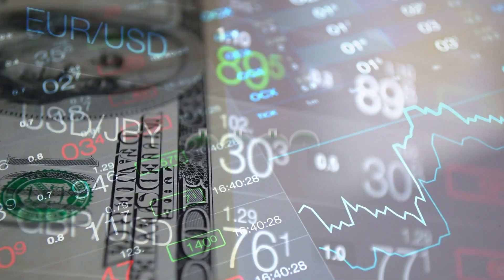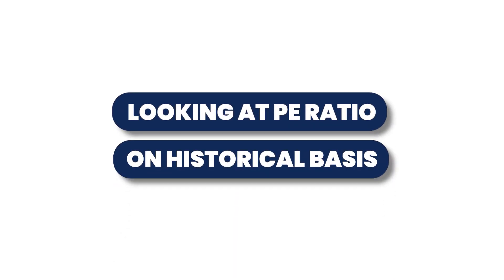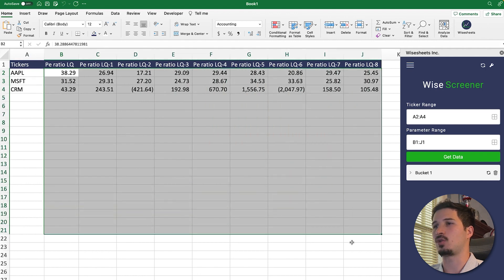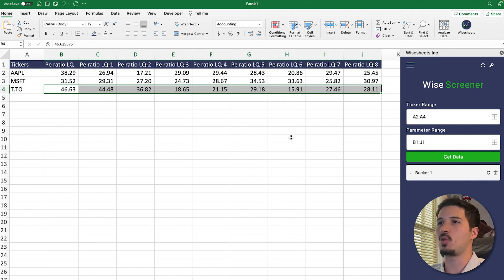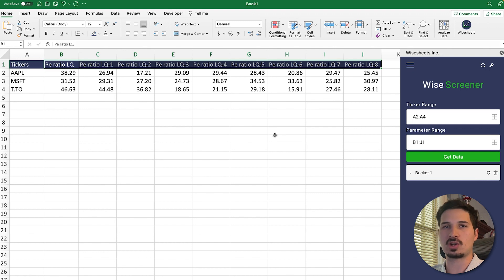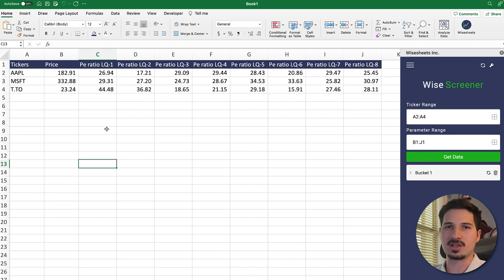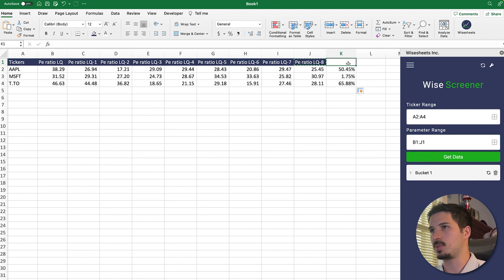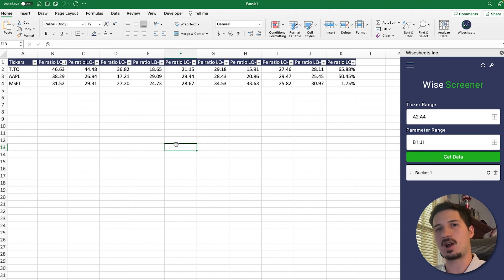How to Get Historical PE Ratios in Excel or Google Sheets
In this video, we will show you how to automatically get historical P/E ratios of listed companies in your spreadsheet using Wisesheets. We will walk you through the parameters you can get with this tool and go over other stock metrics, besides the P/E ratio, that are available in Wisesheets.

But we don't stop there. We will also guide you through the process of making calculations and applying formulas to get the desired stock metric with the help of data you obtain from Wisesheets. With our comprehensive guide, you will gain a deeper understanding of how to evaluate stocks and make informed investment decisions.

At the end of the video, you will have powerful tools at your disposal to access historical P/E ratios and other stock metrics. So, what are you waiting for? Tune in to "Past, Present, Profit: Understanding Stocks Through Historical P/E Ratios" and take your first step towards profitable stock investing.

📈 Free stock analysis spreadsheet templates:
1. Excel roaring kitty (DFV) analysis template
2. Excel discounted cash flow model (DCF)
3. Google Sheets stock tracker
4. Google Sheets roaring kitty (DFV) analysis template

Looking for a written version of this video, check it out

0:00 Intro
1:12 How to get historical PE ratios automatically
4:26 Other historical stock parameters
5:40 How to make calculations or apply formulas
7:28 Conclusion